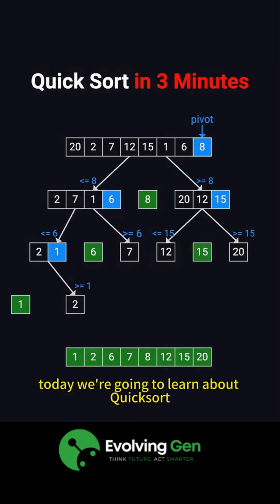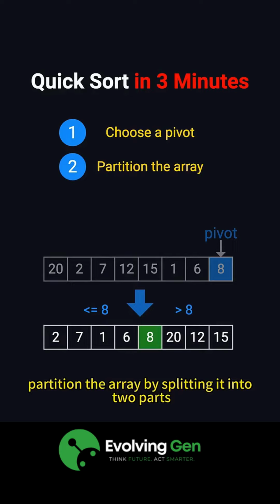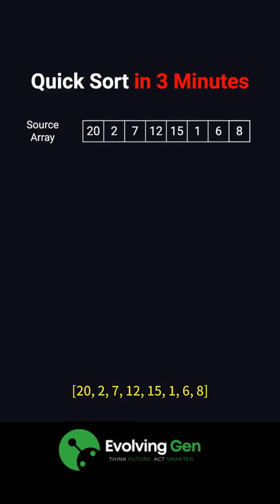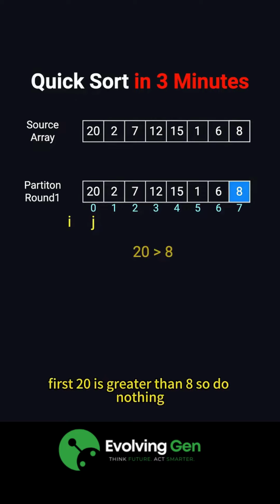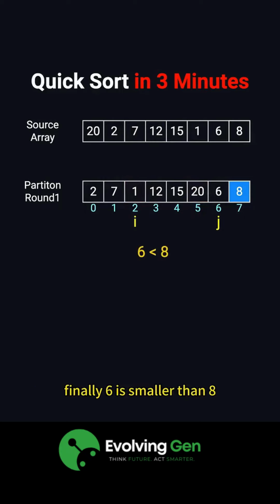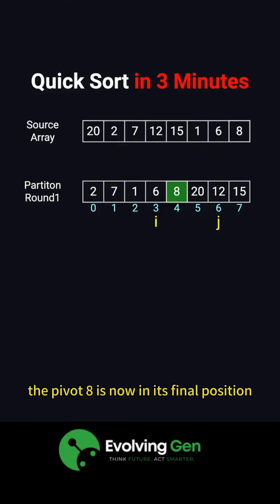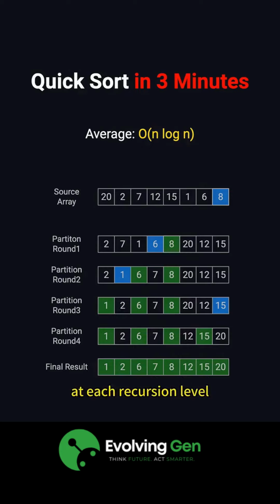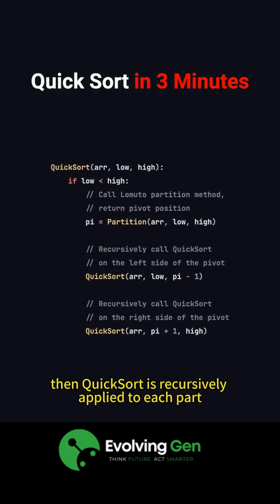ai coding depthai fashiontrends summerfashion aidaily python nextgenai programming